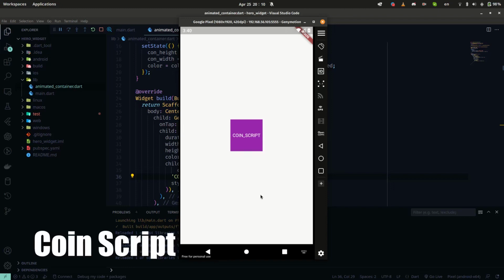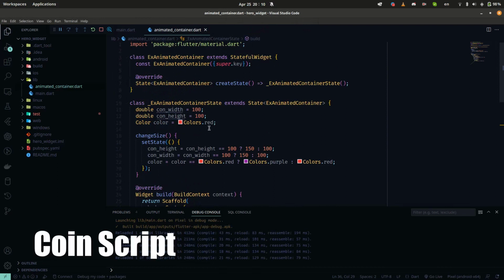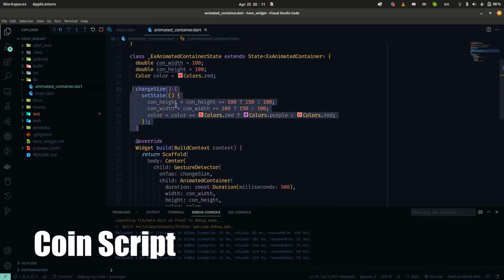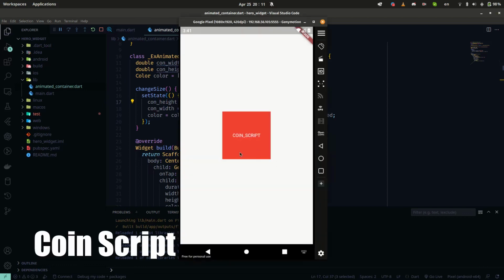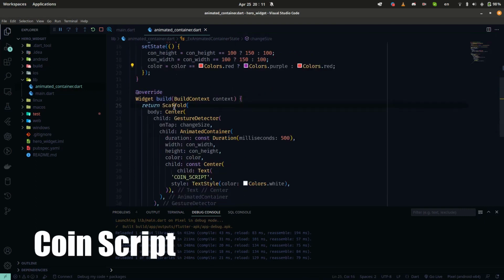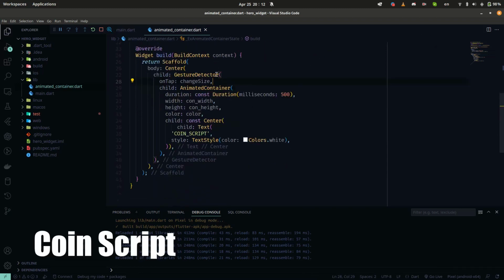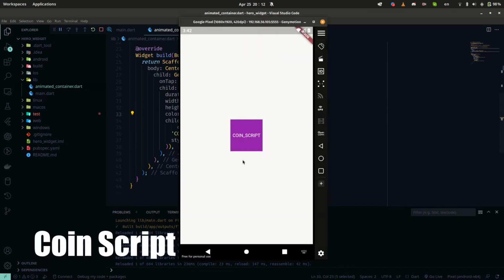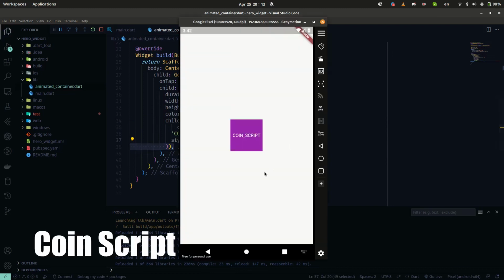Flutter Animated Container Widget Tutorial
Flutter Animated Widget Tutorial in 2 minutes!